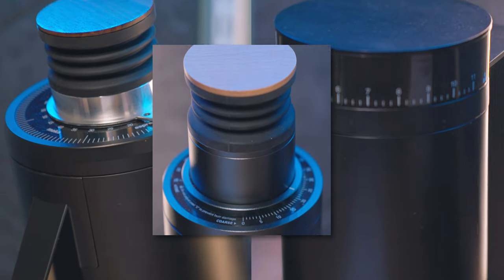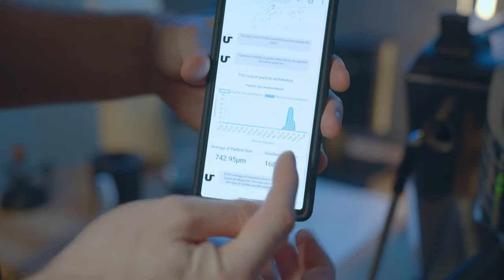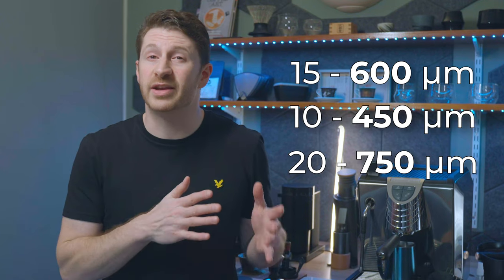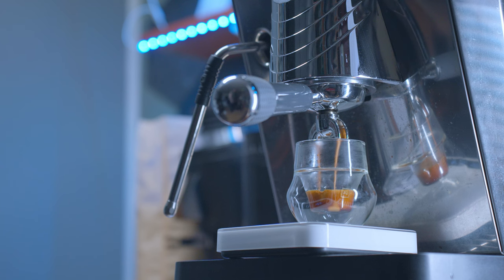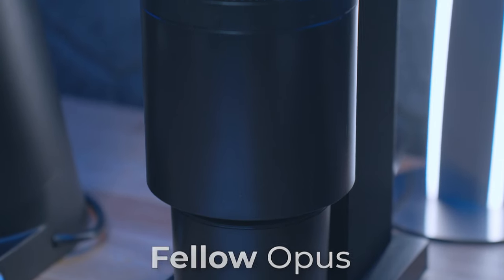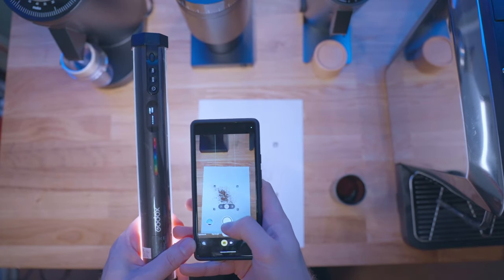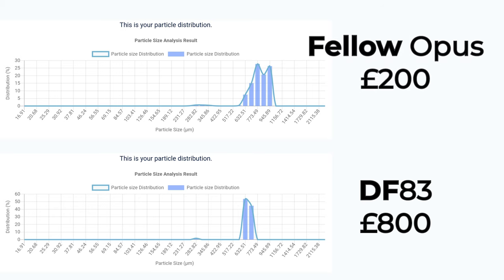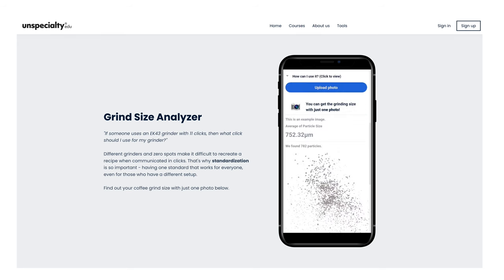This Changes Grinder Testing Forever... For Free!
I use Artlist for my background music. Get 2 months free if you sign up